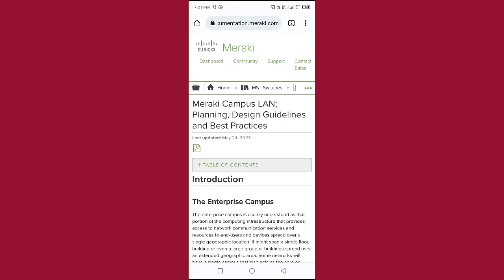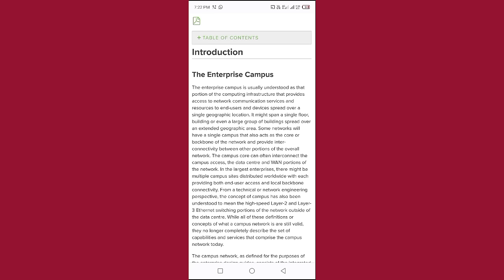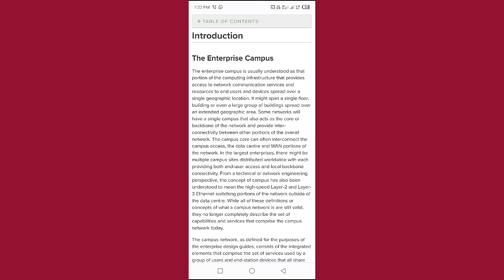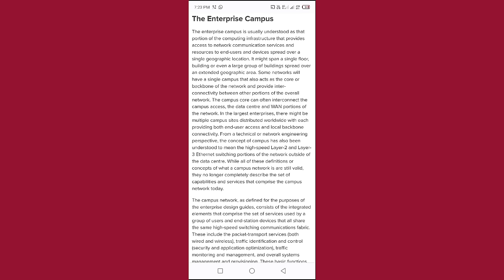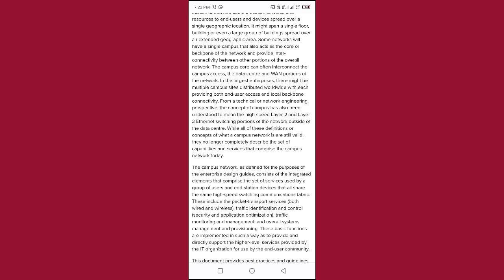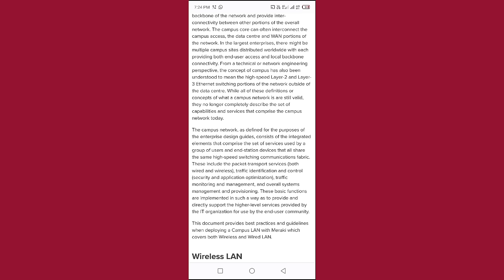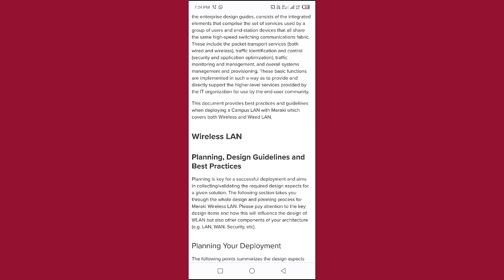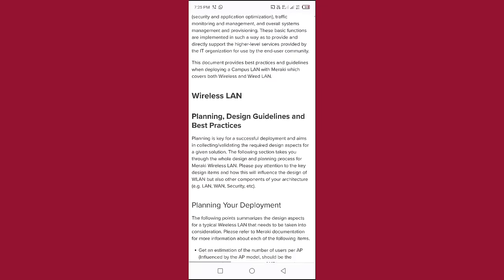Mastering Cisco Meraki - Your Ultimate Guide to Certification Success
In this guide video, I am telling you about Cisco Meraki and equipping you with the necessary information and abilities to excel in your certification path in this thorough video tutorial.